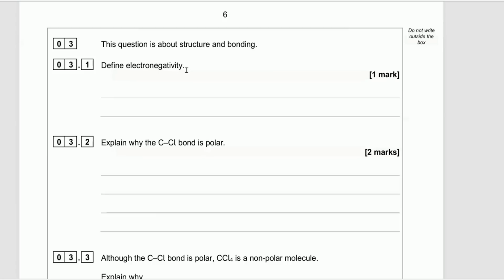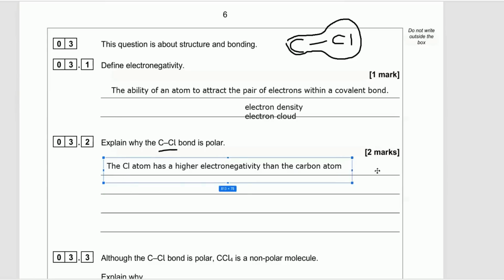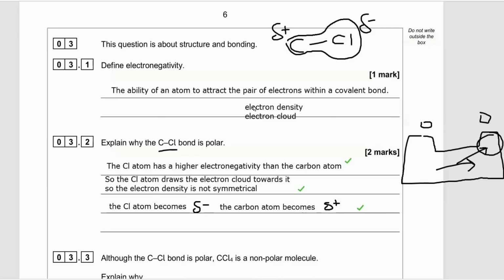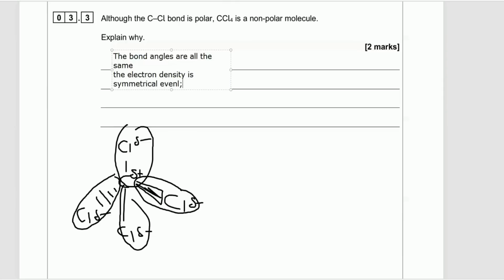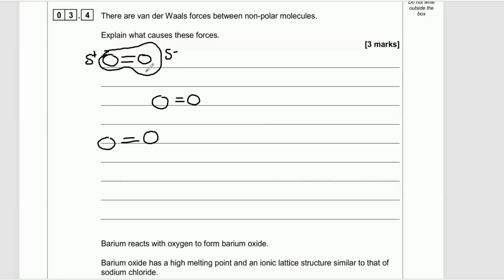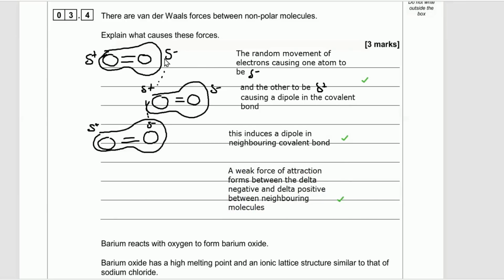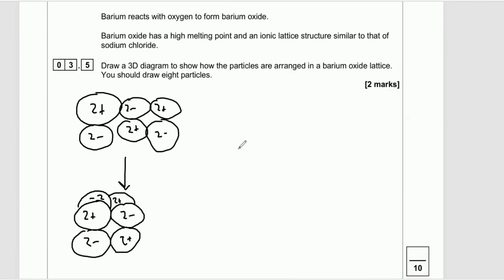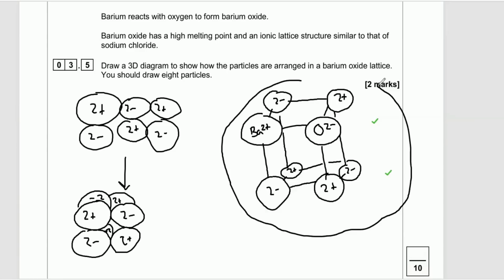A Level Chemistry structure and bonding question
A walkthrough question
on structure and bonding